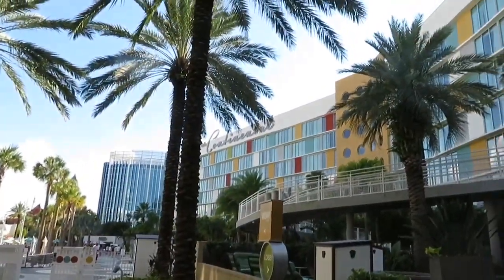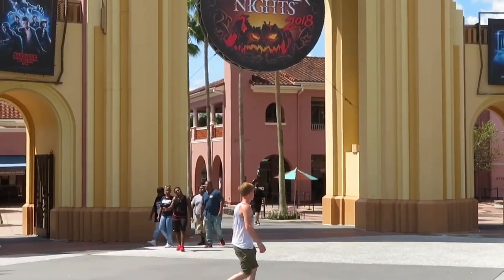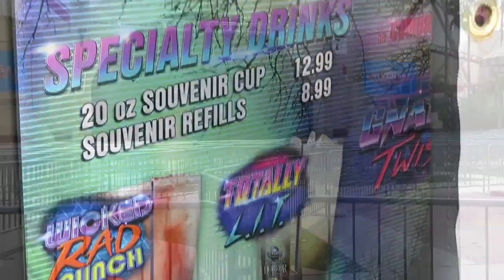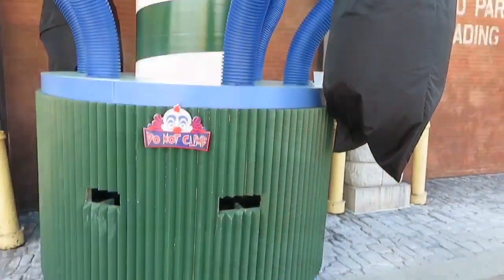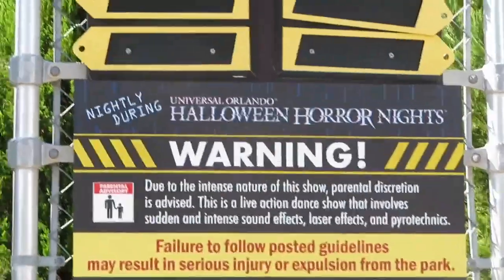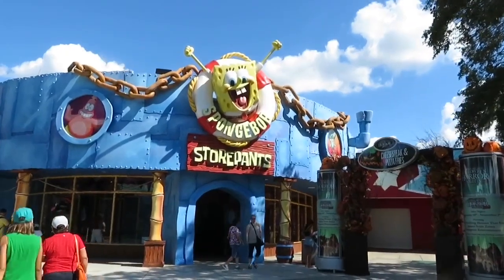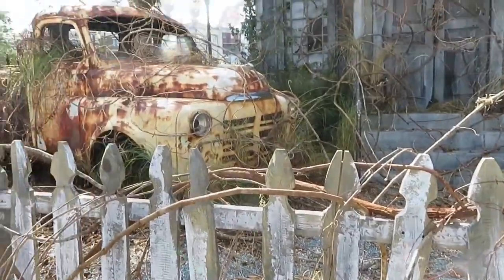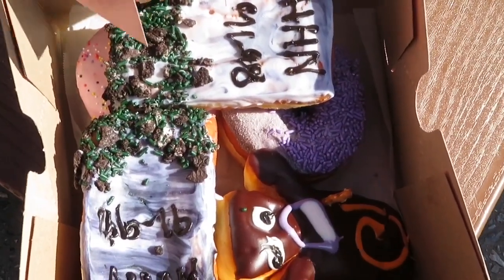Final Hours Before Halloween Horror Nights 28 Opening Night!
Checking into Cabana Bay, walk through during the day, tribute store, Voodoo Donuts and more!